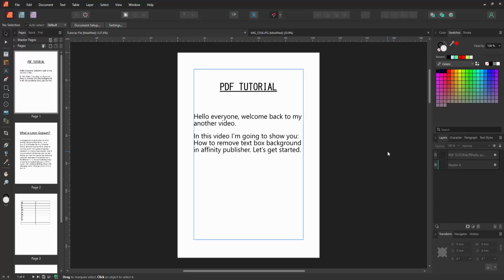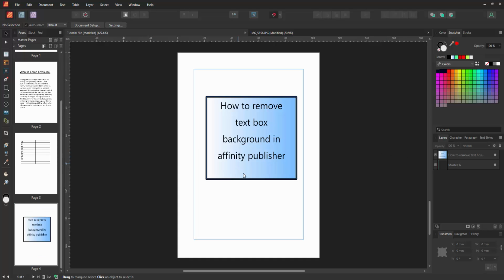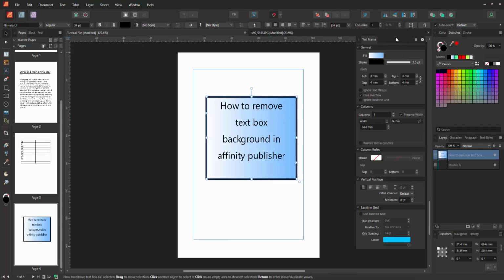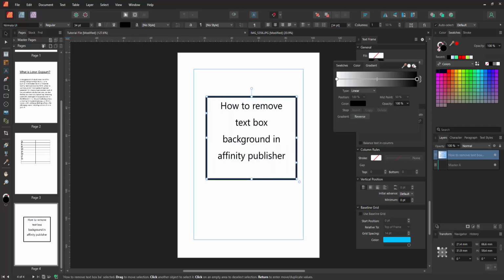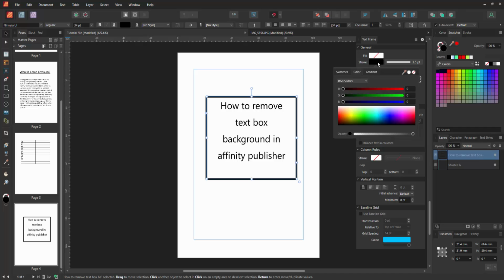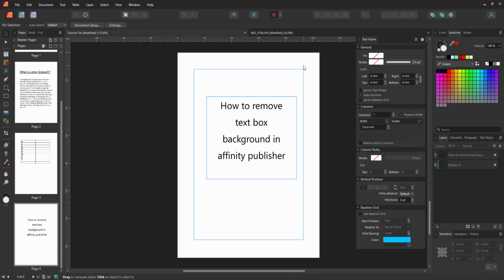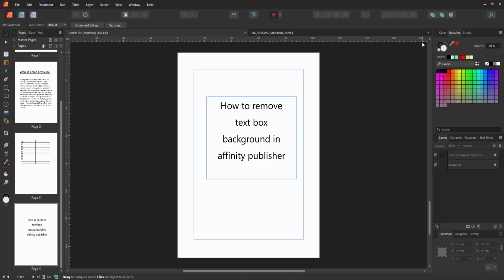How to remove text box background in affinity publisher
Assalamu Walaikum,
In this video I will show you, How to remove text box background in affinity publisher.  Let's get started.